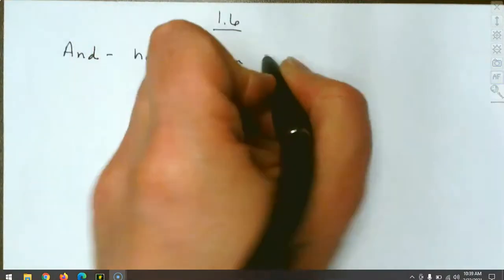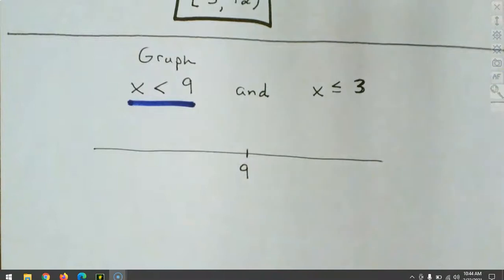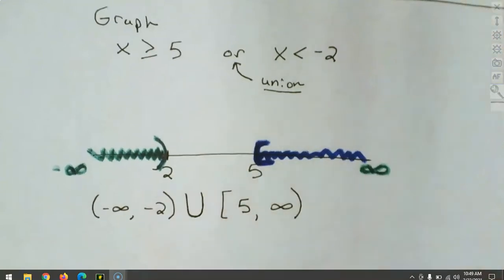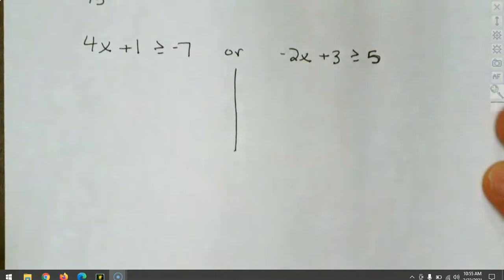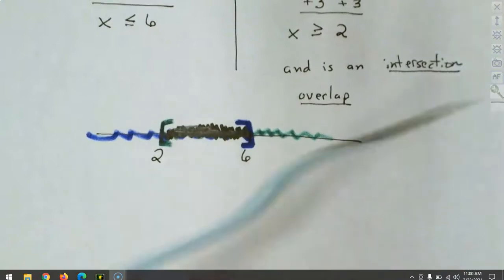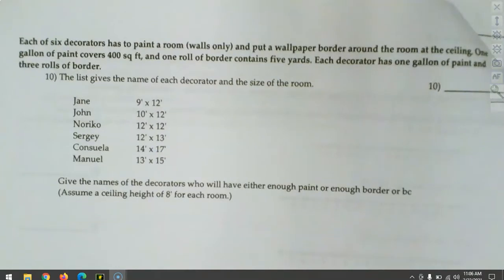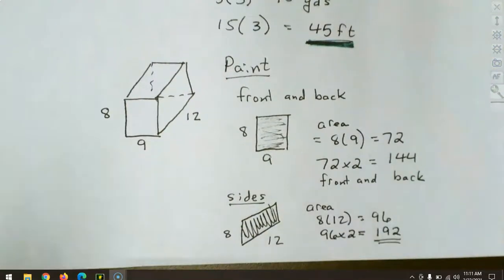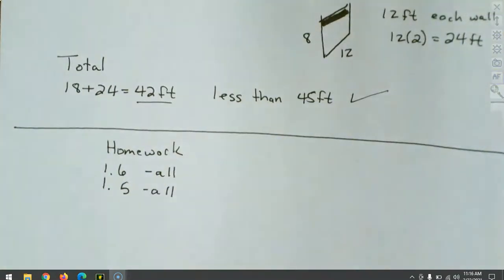Lecture Feb 22 part 3